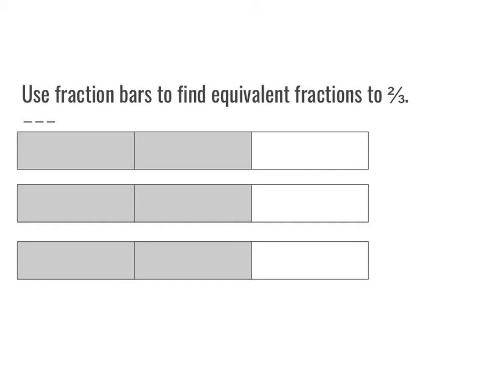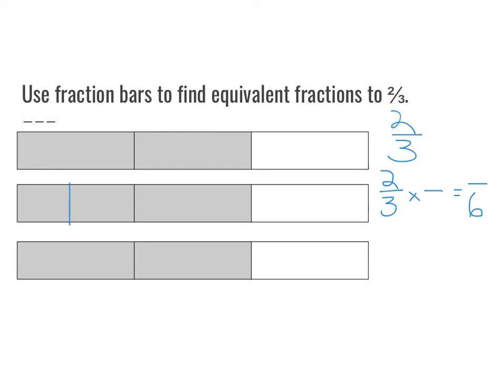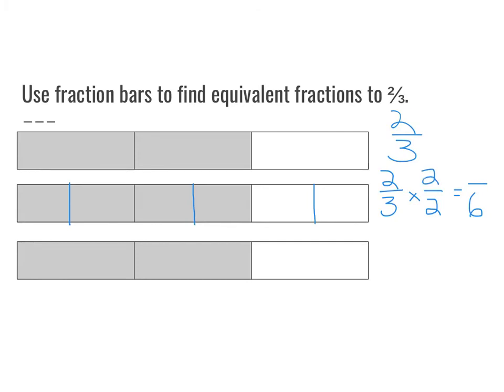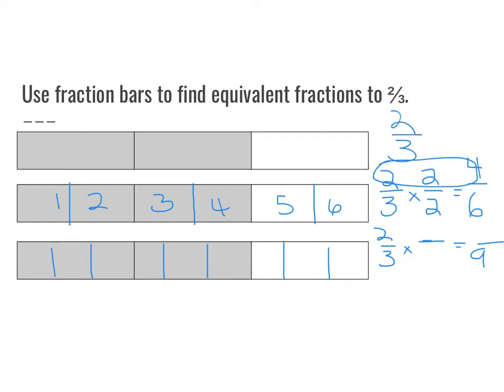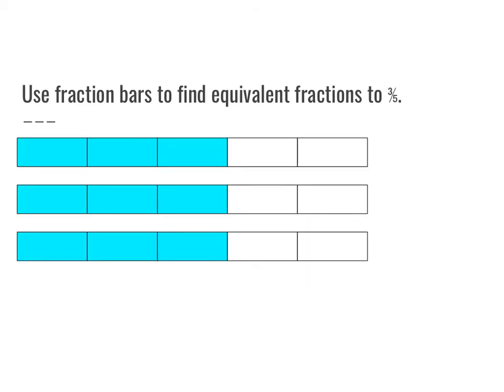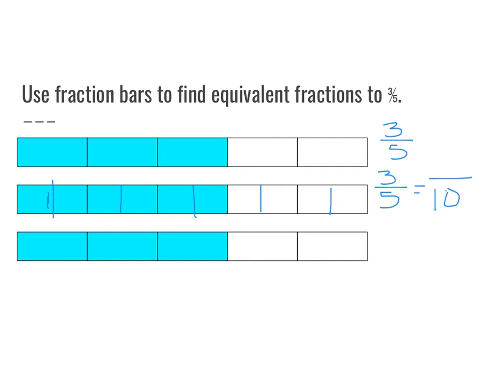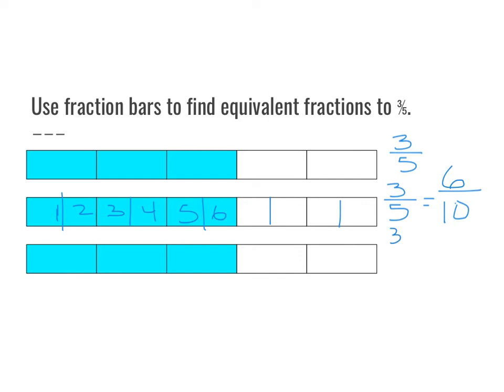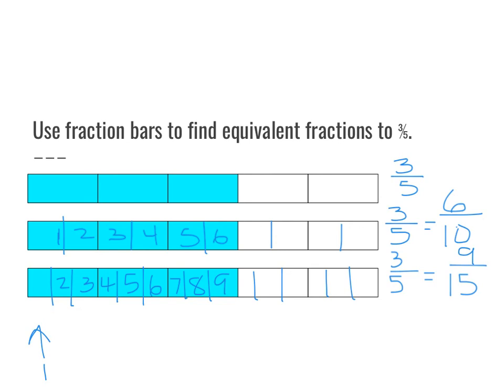1-3 fraction bars eq